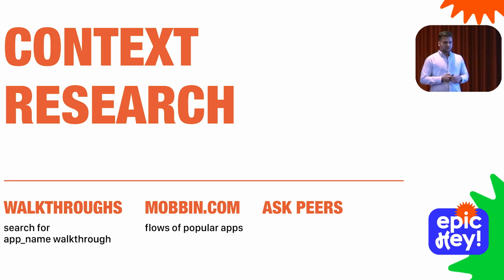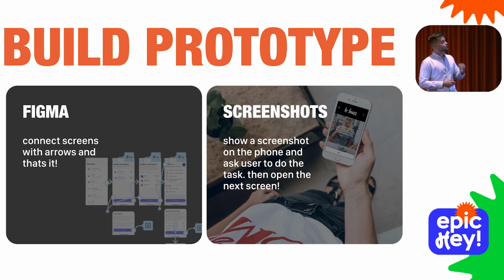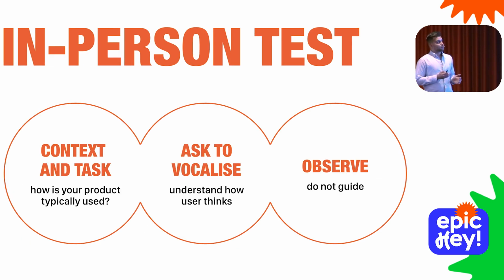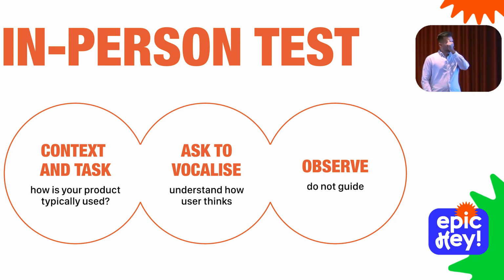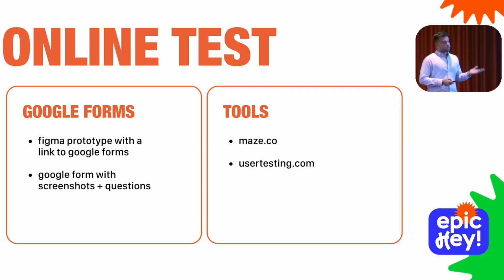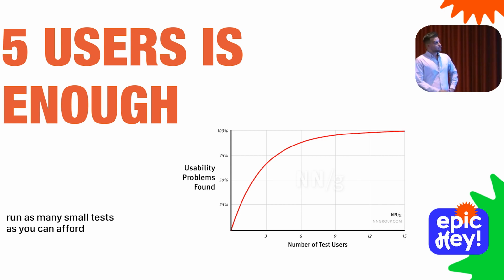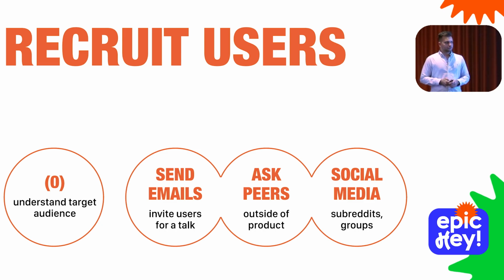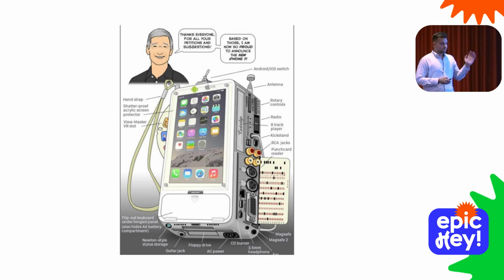How to research without a researcher. Ruslan Vovchenko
What if your company doesn't have the capacity, time, or a budget to research? Should you drop it at all or postpone until better times?
In this talk, I'll explore how to still hit the goal of making your product user-friendly without expensive research methods, how to start validating your features and interfaces without usability lab and how to integrate it into your development process.
This talk is not only for product managers, but for all building digital products

Key Takeaways:
- What is a user-focused mindset.
- How to test ideas, feature scope, user scenarios and UI-prototypes without researchers.
- Free and almost free ways and tools to validate or test your product.
- Tips on how to integrate research in your product life.

Ruslan Vovchenko
Product designer at Revolut, Portugal